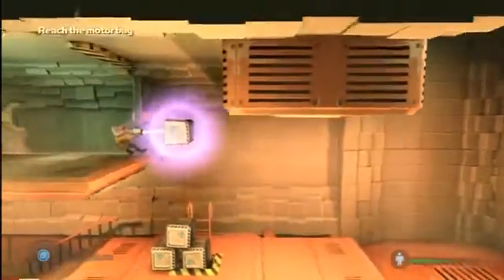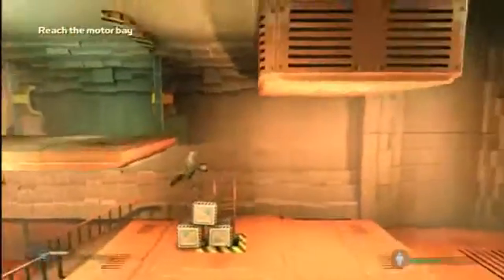ROCHARD for PlayStation 3 Video Game Review